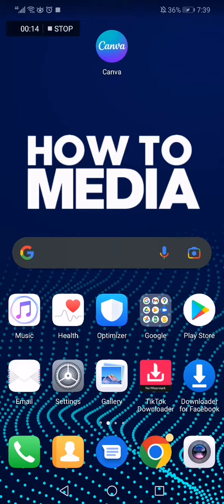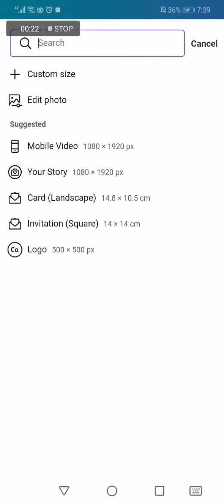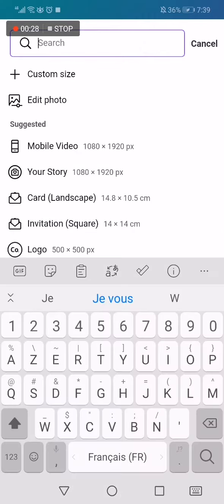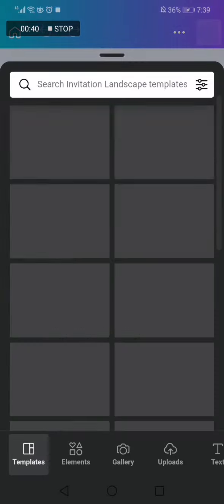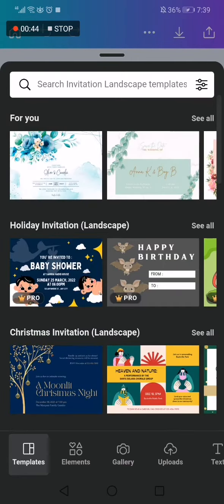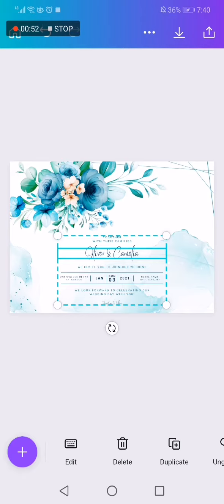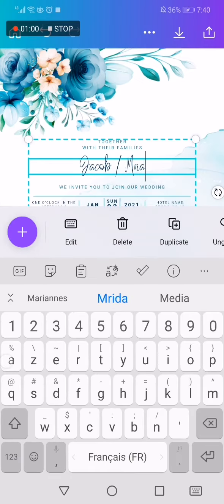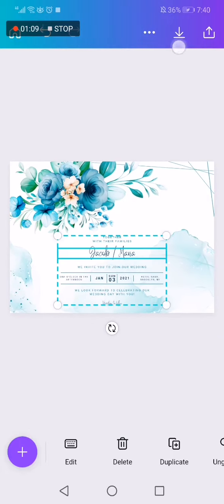How To Create Invitation Card With Canva App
My idols on YouTube:
Mike Vestil
Ali Abdaal
biaheza
Kevin David
Incognito Money
Sara Finance
Everyday Money
Channel Makers
Vidiq
SuperHumans Life